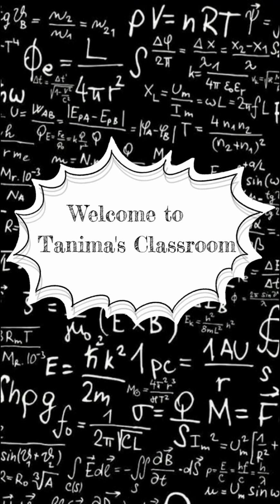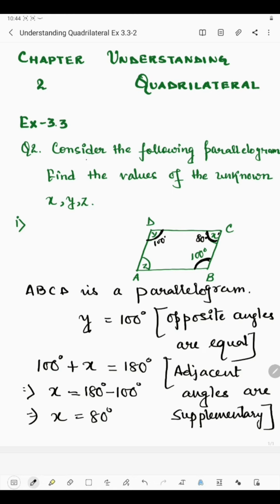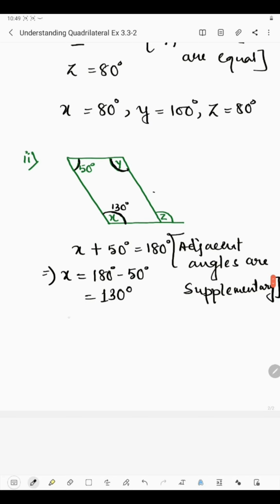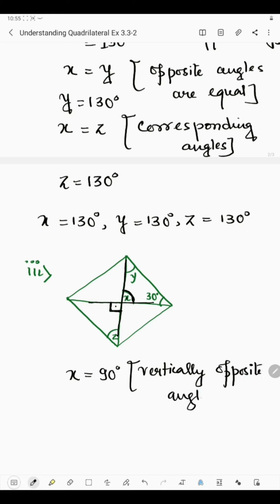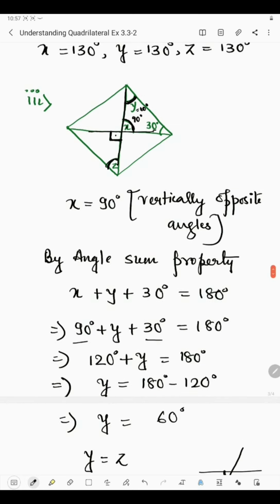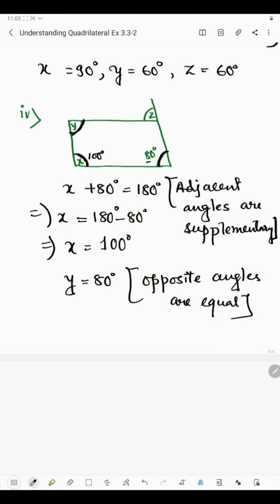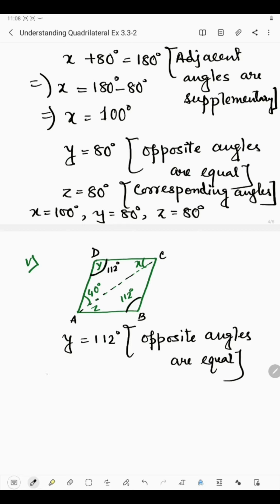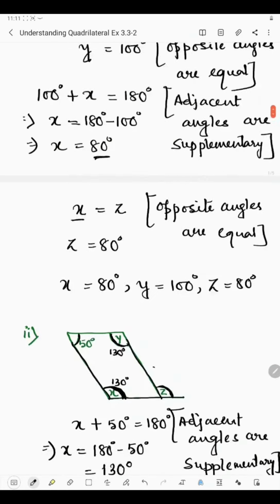NCERT Ex 3.3 Q2 Class 8 Understanding Quadrilateral